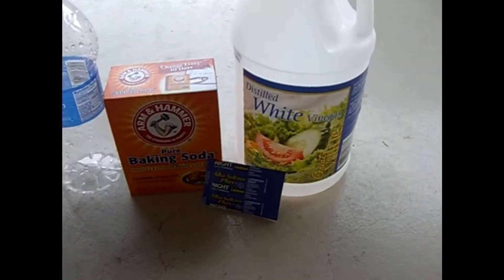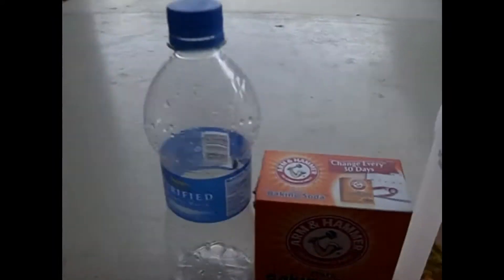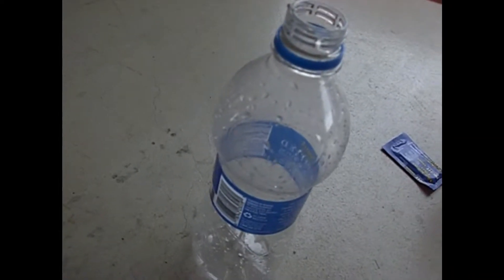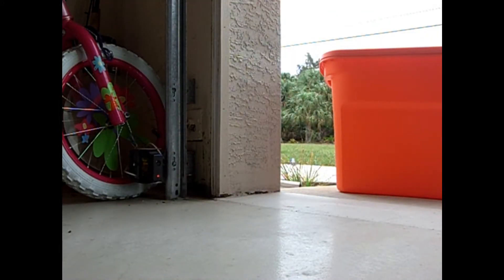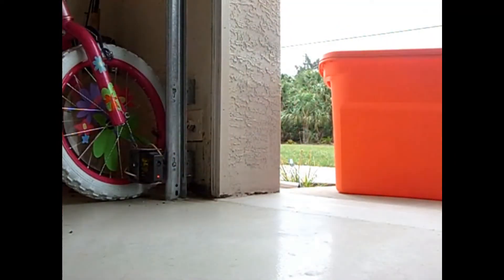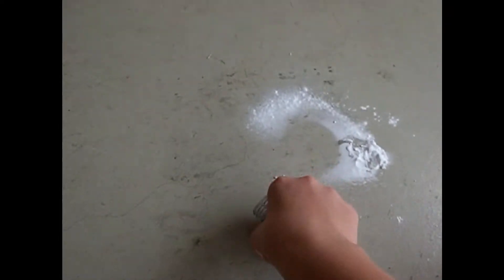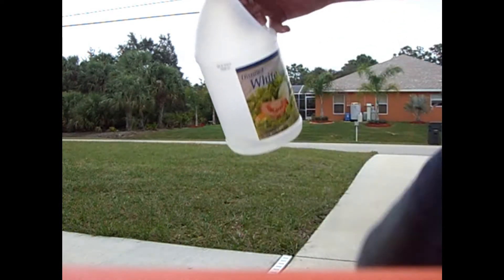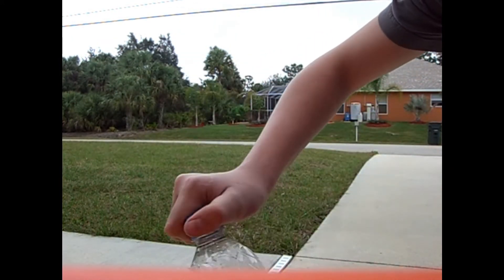alka seltzer bomb!